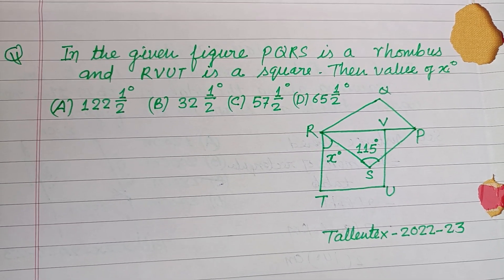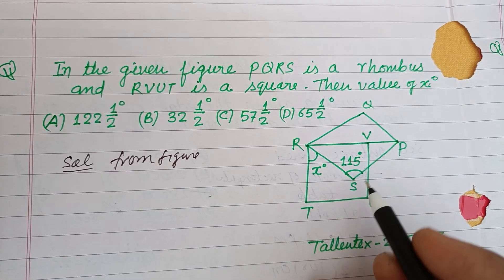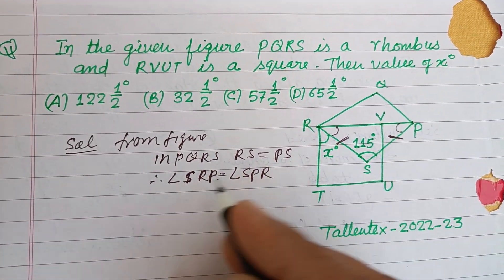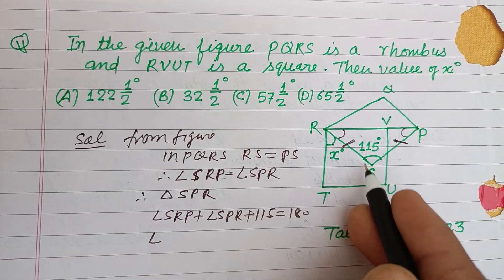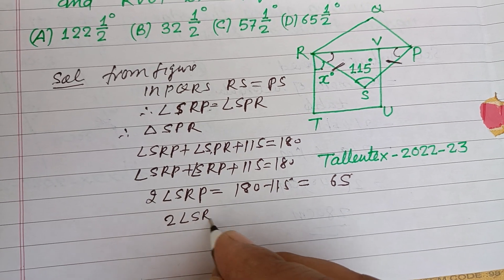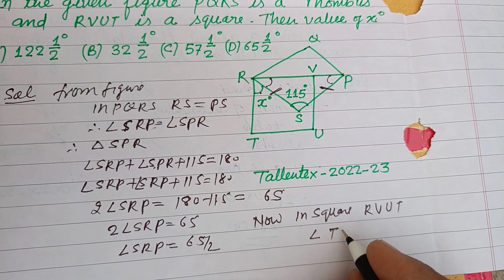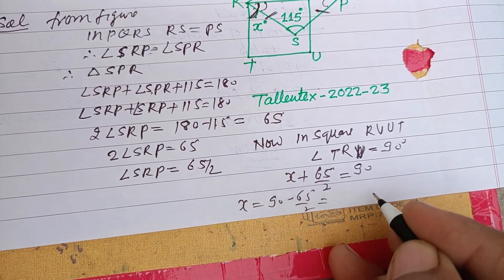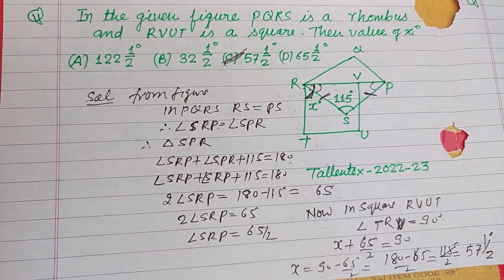In the given figure PQRS is a rhombus and RVUT is a square the value of x° | tallentex math solution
tallentex math previous year question solution